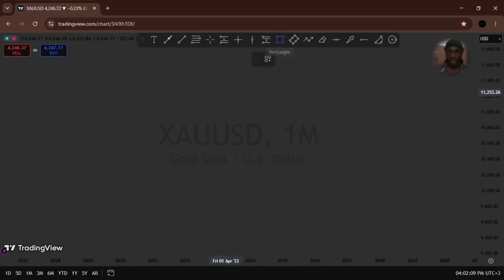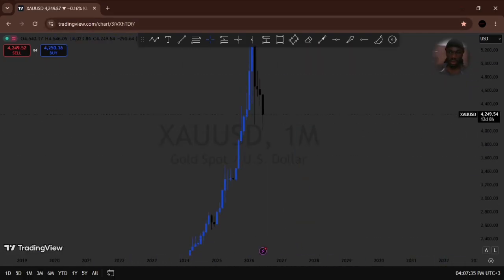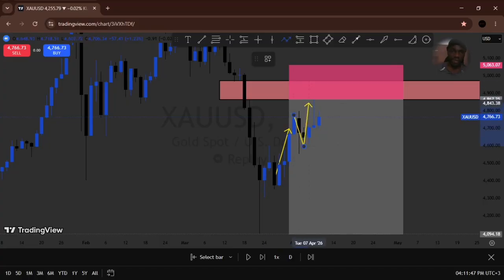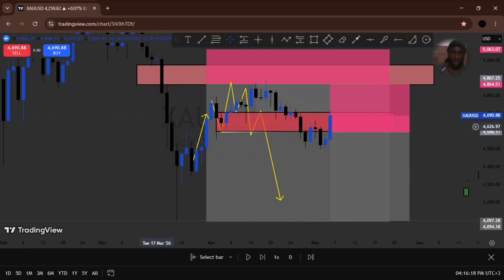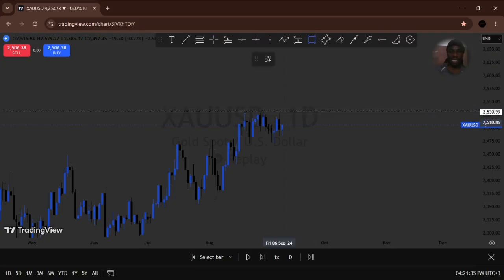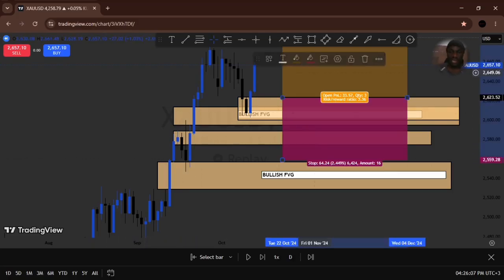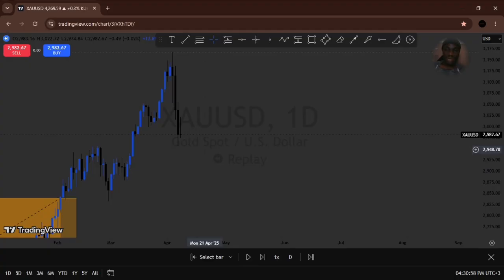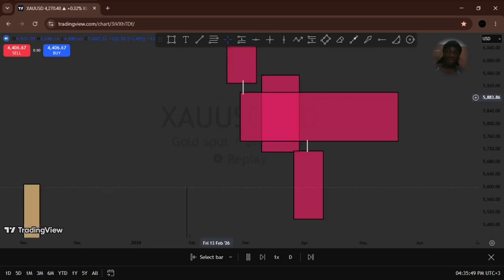🔥 TYPES OF FAIR VALUE GAPS THAT MADE ME PROFITABLE 🔥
In this video, I break down the two most powerful Fair Value Gaps (FVGs) in Smart Money Concepts trading:

✅ Bullish Fair Value Gaps (Bullish FVG)
✅ Bearish Fair Value Gaps (Bearish FVG)

Learn how institutional traders create liquidity imbalances and how you can use FVGs to identify high-probability trade entries, improve your risk-to-reward ratio, and increase your consistency in the market.

Whether you're trading XAUUSD (Gold), Forex, Indices, or Crypto, understanding Fair Value Gaps can help you align with smart money and avoid common retail trading mistakes.

📈 What you'll learn:
• What a Fair Value Gap is
• How to identify Bullish FVGs
• How to identify Bearish FVGs
• Entry confirmations for FVG trades

🎯 Join KJO FX ACADEMY and take your trading skills to the next level.